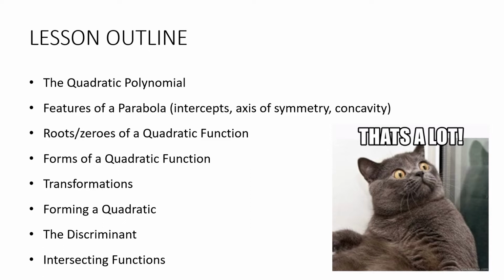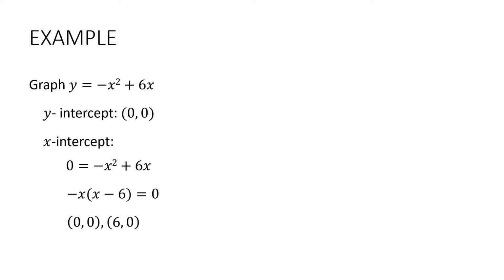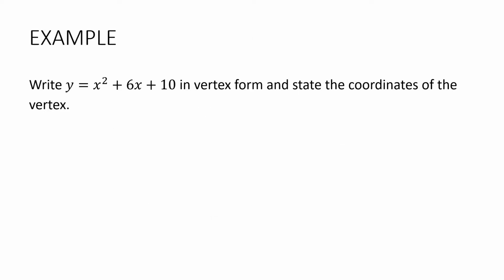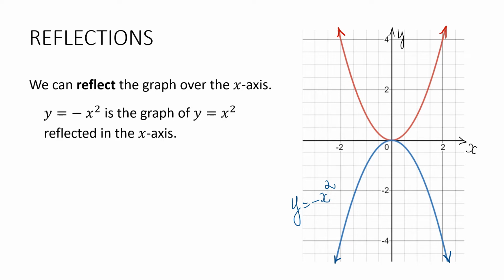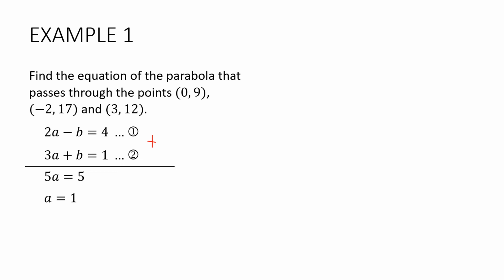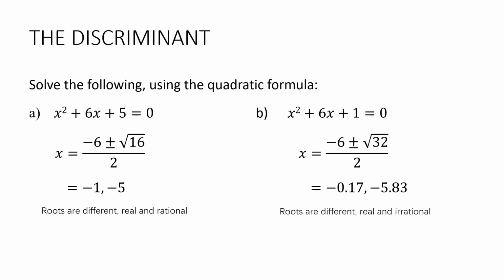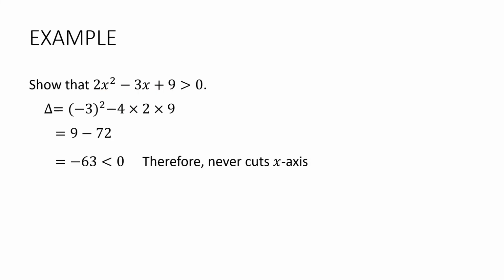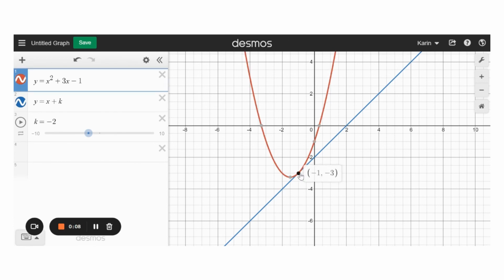4 - Quadratic Functions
This is the fourth in a series of six videos for the Year 11 Mathematics Advanced topic of Functions. All resources, including a copy of the student notes, is available
TIMESTAMPS
0:56 Features of a Parabola
5:54 Roots and Zeroes
6:57 Forms of a Quadratic Function
9:16 Transformations
12:52 Forming a Quadratic
16:50 The Discriminant
22:48 Intersecting Functions